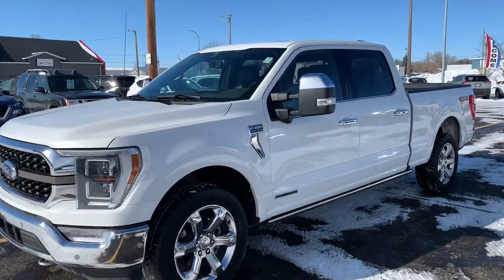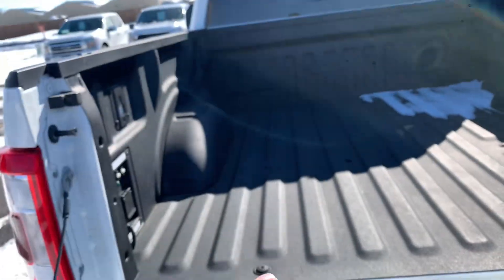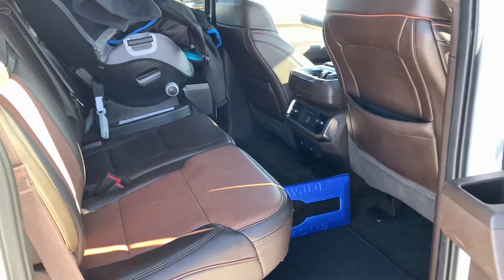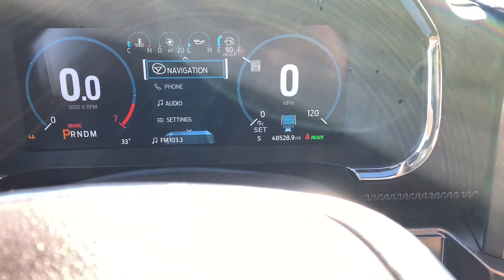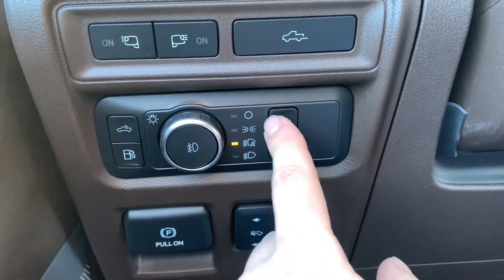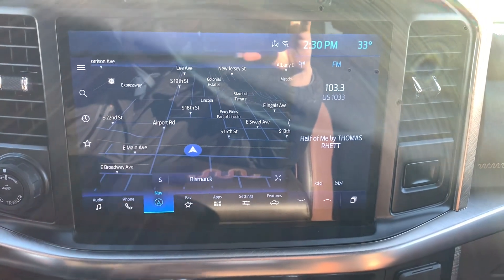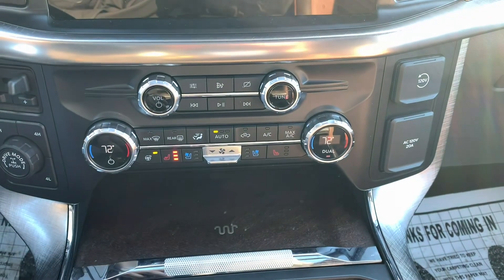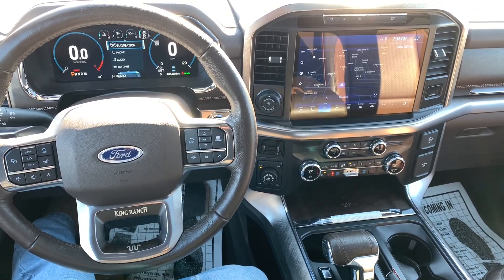Walk Around on 2021 F-150 King Ranch PowerBoost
-PowerBoost Hybrid
-Veracity Value Priced at $56,831
-LOADED